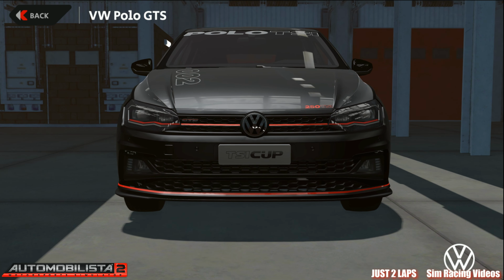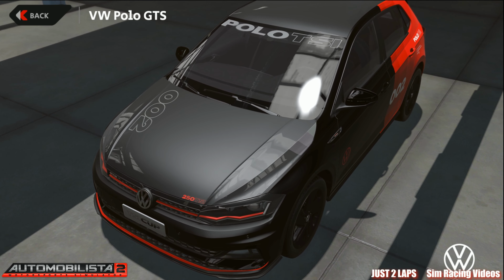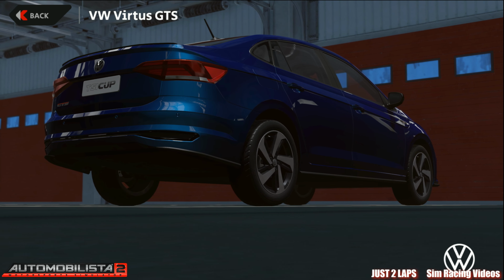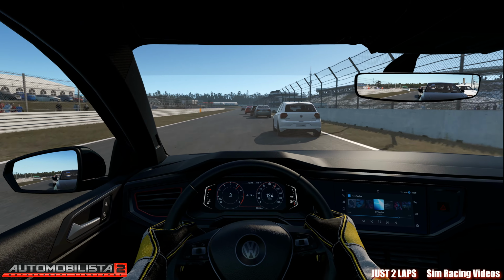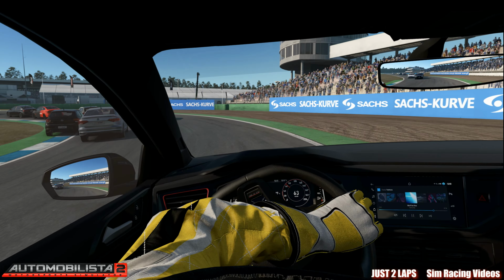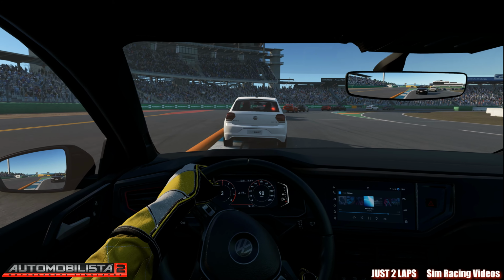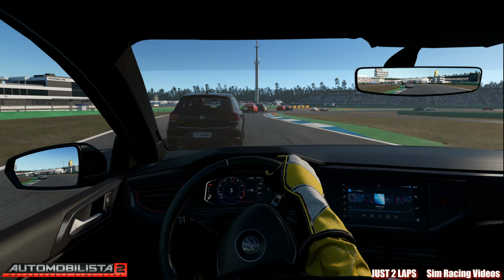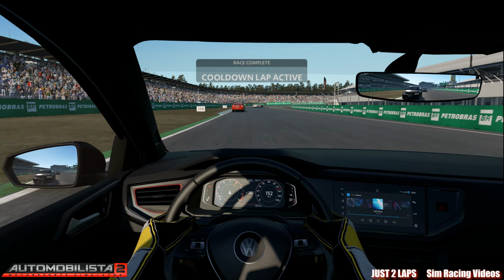JUST 2 LAPS - Automobilista 2 - UPDATE V1.3.3.0 - NEW CARS !!! VW Polo GTS / Virtus GTS - TSi Cup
Welcome to JUST 2 LAPS  - Finest Sim Racing Videos

Recorded in 4K/60fps at maximum details !

 Automobilista 2, Race Room Experience, Assetto Corsa Competizione,
 F1 2021, KartKraft, Wreckfest (for Breakfast), Project Cars 2, Assetto Corsa
 BeamNG.drive, rFactor2, FIA ETRC